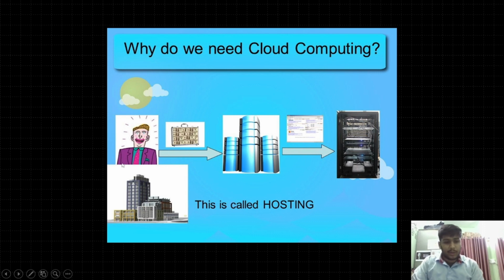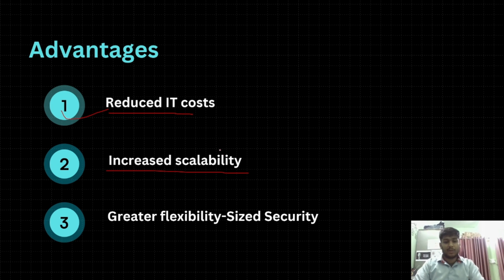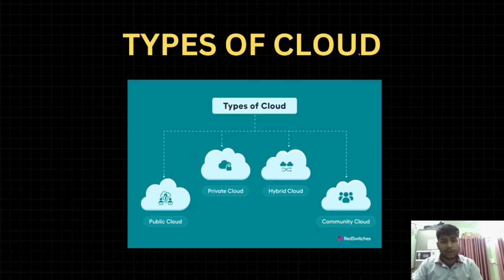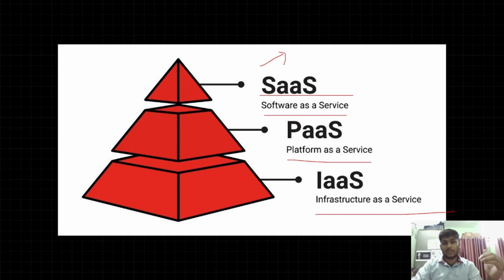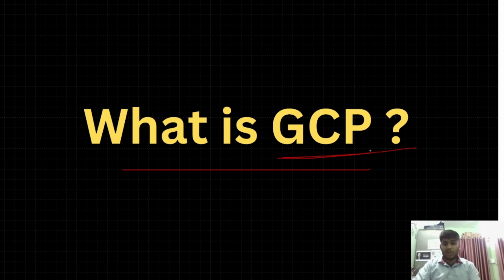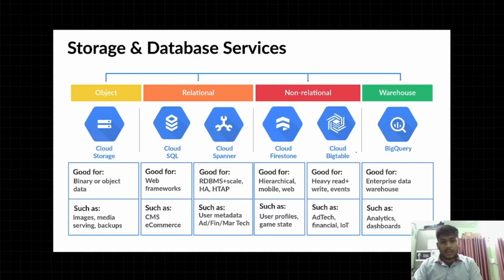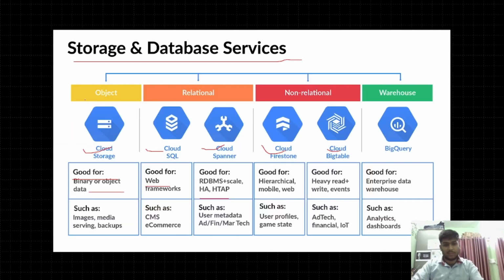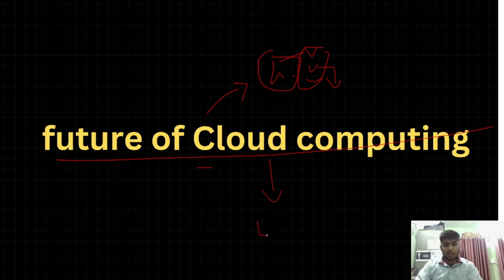Google Cloud Foundation Course PPT